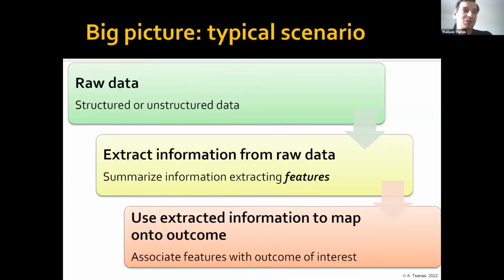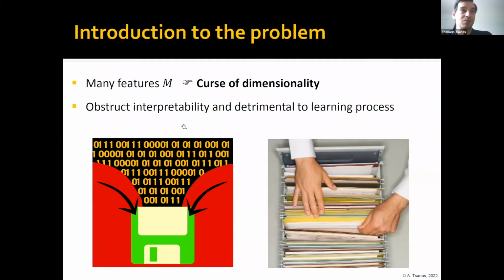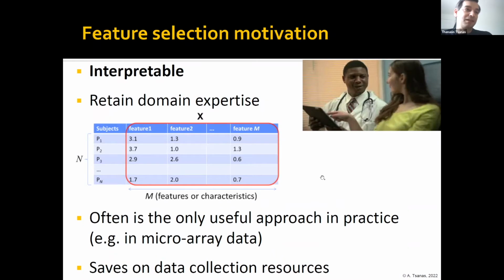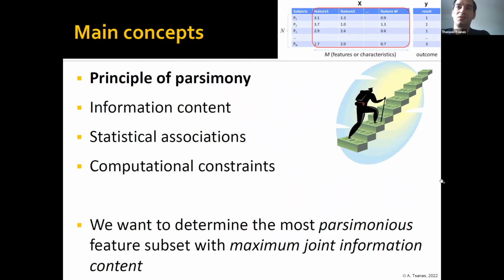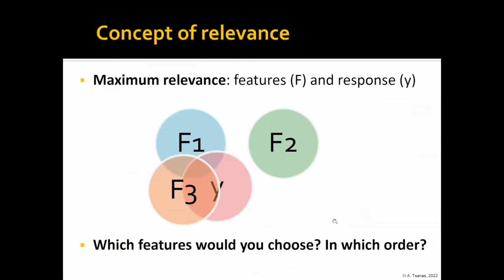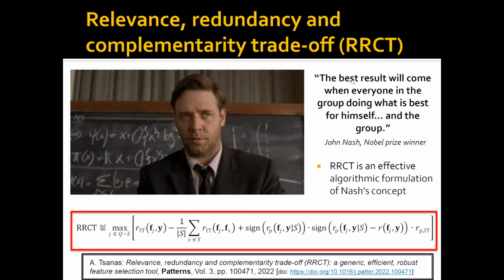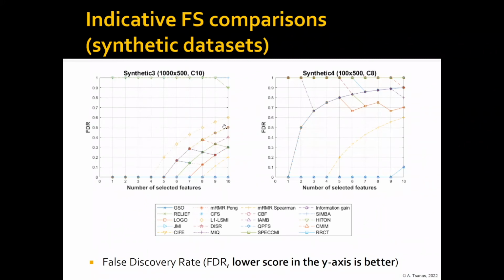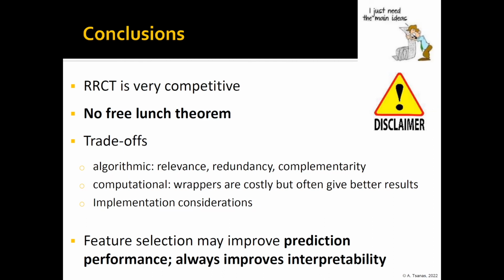21. Relevance, redundancy and complementarity trade-off (RRCT) - Thanasis Tsanas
The presence of a large number of features in a dataset is often detrimental in the statistical learning process. This is widely known as the curse of dimensionality and occurs because the feature space is inadequately populated and/or the decrease of the inherent signal to noise ratio in the dataset. Many feature selection techniques have been developed over the years aiming to identify a robust feature subset aiming to develop a parsimonious model. In this talk, I will describe my latest work on developing an information theoretic algorithm and demonstrate how it performs competing against 20 feature algorithms across 12 synthetic and real-world datasets. MATLAB and Python source is available in my research group’s I will demonstrate how this can be run off-the-shelf and how it can be easily deployed in different applications. (Dr Thanasis Tsanas) 30/06/22